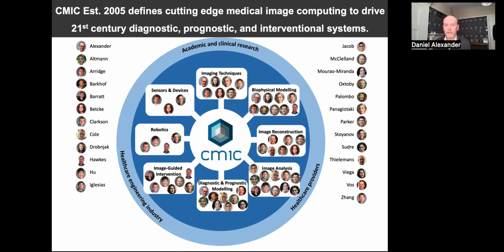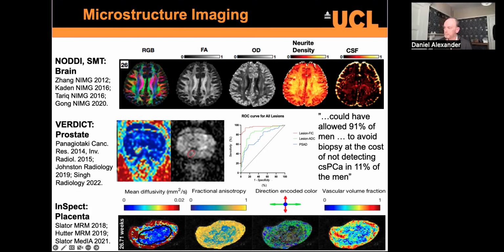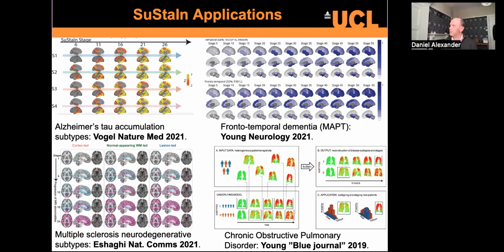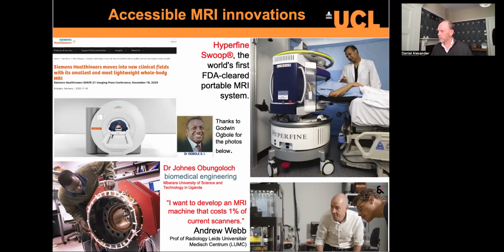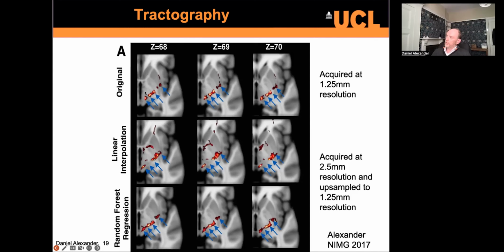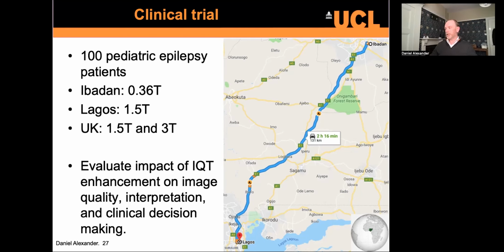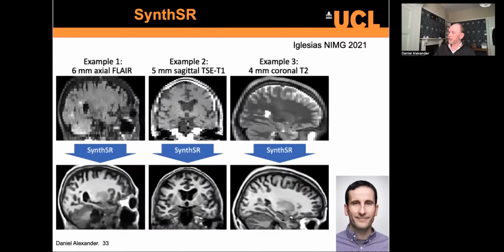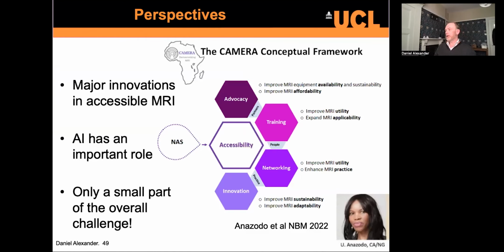CCAIM Seminar Series – Prof Daniel Alexander - UCL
Topic: Image quality transfer and Democratization of MRI
For this event, Prof Alexander is hosted by Prof Andres Floto of the University of Cambridge, Co-Director of the Cambridge Centre for AI in Medicine.

Daniel Alexander is the Director of the Centre for Medical Image Computing (CMIC) and deputy head of the Computer Science Department at UCL. He leads the Microstructure Imaging Group and the Progression of Neurodegenerative Diseases initiative. He is theme lead for the UCLH Biomedical Research Centre Healthcare Engineering and Imaging theme. He coordinates the Horizon 2020 EuroPOND consortium. His core expertise is in computer science, computational modelling, machine learning, and imaging science. His first degree was a BA in Mathematics from Oxford completing in 1993. He then studied for MSc and PhD in Computer Science at UCL, completing in 1997. After a post-doc at the University of Pennsylvania, he returned to UCL as a lecturer in 2000 and he has been Professor of Imaging Science since 2009.
Details of presentation

Prof Alexander's talk focuses on Image Quality Transfer (Alexander et al Neuroimage 2017; Tanno et al Neuroimage 2021; Lin et al ISMRM 2021), and its role in international efforts to democratize MRI expertise and capability, such as CAMERA network.

The technique aims to use machine learning to estimate high quality images, e.g. from a powerful experimental scanner, from lower quality images, e.g. acquired on a standard hospital scanner. He has recently been adapting the idea towards the problem of estimating from an MRI acquired using a low-field system in a LMIC clinic, the image he would have obtained by flying the patient to e.g. London to image them on a state of the art high field system. Prof Alexander talks through the history of development of these ideas, show some of the latest results, speculate about future opportunities, and describe some challenges and observations of implementing these ideas in LMIC scenarios (see here; and here). He also covers briefly some other aspects of my work at UCL on microstructure imaging, e.g. NODDI (Zhang et al Neuroimage 2012) for neuroimaging and VERDICT (Panagiotaki et al Cancer Research 2013) for cancer imaging, as well as disease progression modelling using techniques such as the subtype and stage algorithm (Young et al Nature Comms 2018) for mapping subtypes of chronic disease such as Alzheimer’s disease.